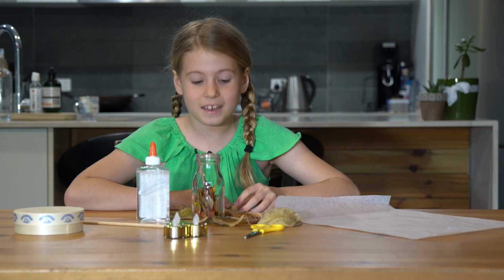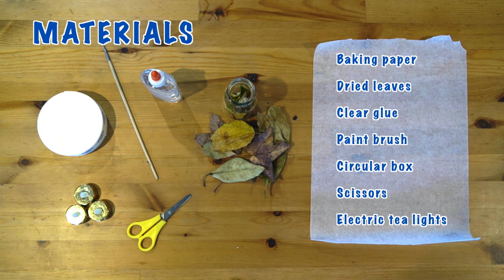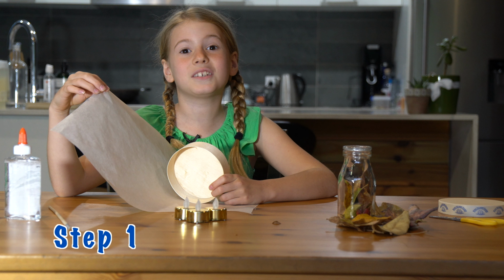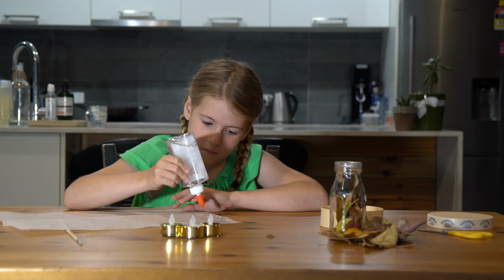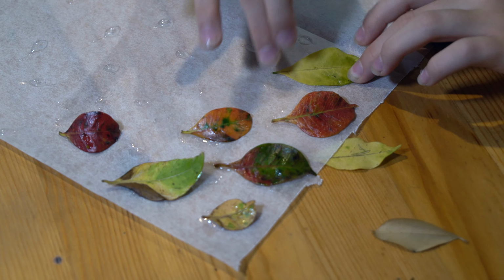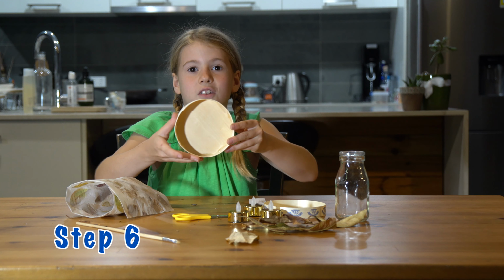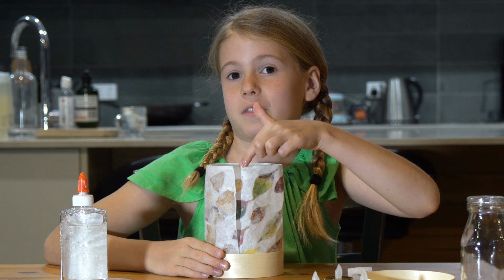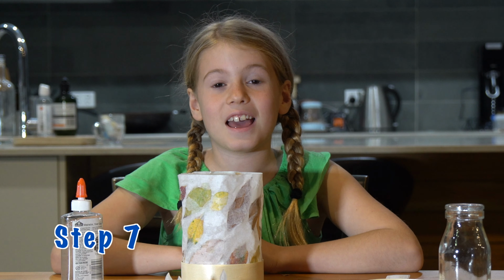Leila's Garden: Episode 4 - How to make a leaf lantern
Learn how to make a leaf lantern with Leila!